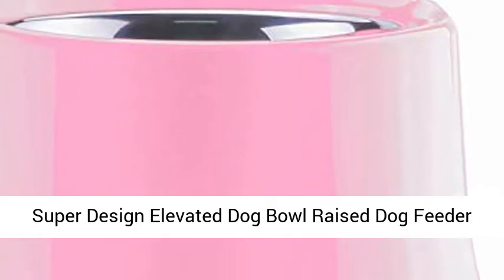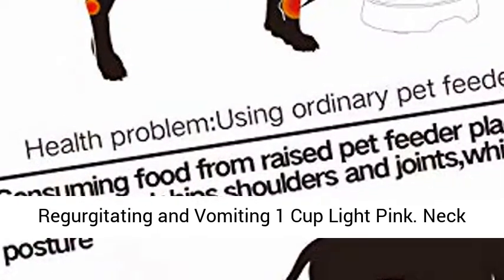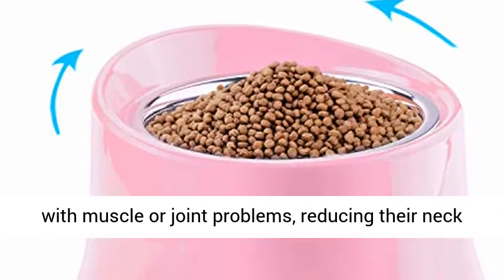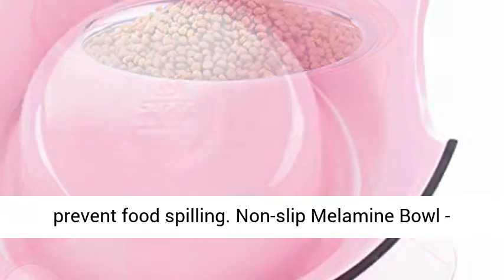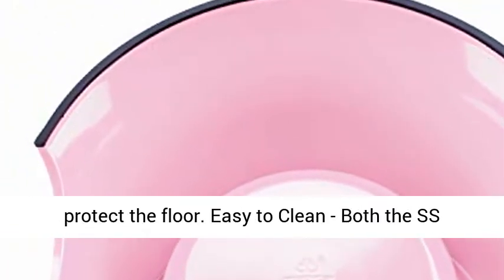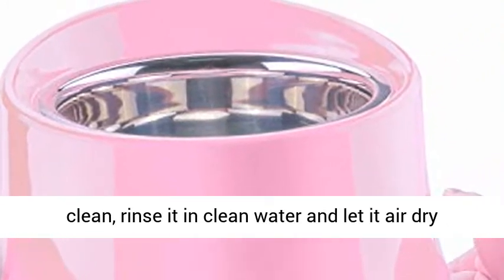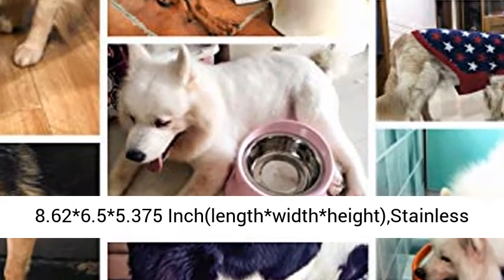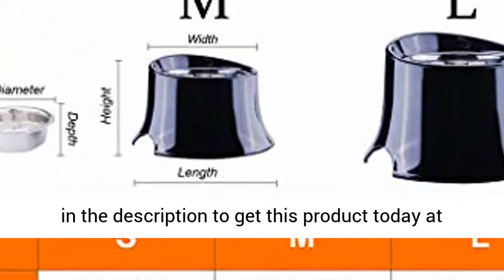Super Design Elevated Dog Bowl Raised Dog Feeder for Food and Water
Neck Pressure Free - Elevated dog feeder for medium and large dogs as well as for the older dogs or dogs with muscle or joint problems, reducing their neck pressure during eating and drinking, makes mealtime more comfortable and happier!
Non Spill Dog Bowl - Higher edge on part of the rim to prevent food spilling
Non-slip Melamine Bowl - Rubber straps under melamine stand to ensure the bowl stay in a place during mealtime as well as protect the floor
Easy to Clean - Both the SS Bowl and melamine base are dishwasher safe, if the bowl is not oily, just use dishcloth or sponge to clean, rinse it in clean water and let it air dry is ok
Small Dog Bowl - For dogs less than 13.2lbs; melamine dog bowl stand size - 8.62*6.5*5.375 Inch(length*width*height),Stainless steel Bowl size - 5*2 Inch(diameter*depth),Capacity 300ml,holds up to 1 Cup particle food particle food